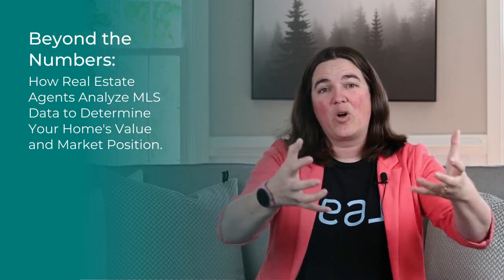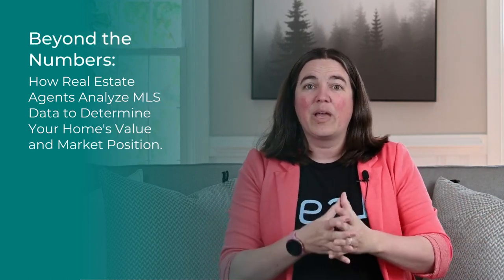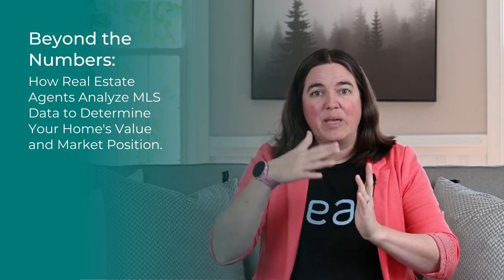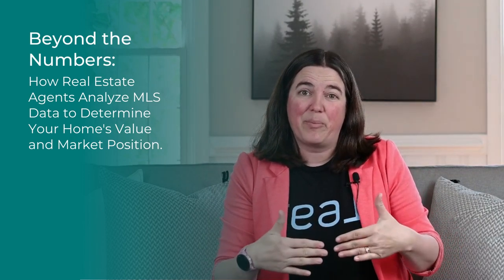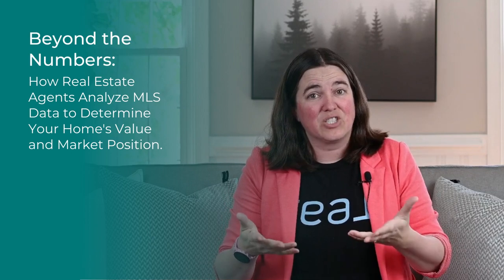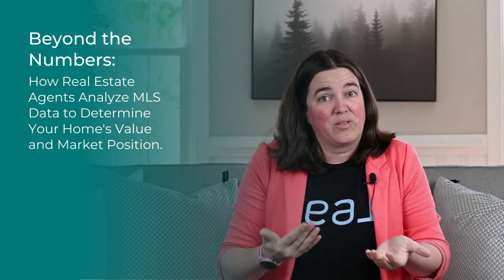Unlocking the Secrets of Home Worth: How Realtors Determine Your Property's Value! 🏠💰✨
Ever wondered how realtors determine the worth of your home? 📈💼💡 In this eye-opening video, we peel back the curtain and reveal the inside scoop on the intricate process of valuing properties. From market analysis to evaluating key factors, we share the tried-and-true methods that help us uncover the true worth of your home. Get ready to be amazed as we demystify the art and science behind pricing, providing you with the knowledge to make informed decisions and maximize your property's value. Join us on this captivating journey and discover the secrets that can make a world of difference when it comes to understanding the true worth of your beloved home! 💎🔍💼

If you are looking to purchase or sell a home, I would be honored to help you find your place.